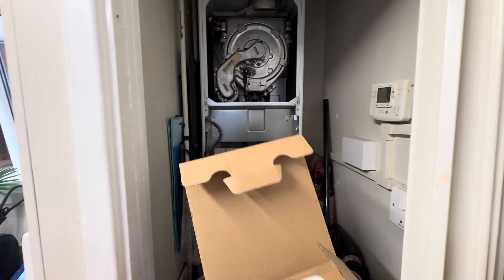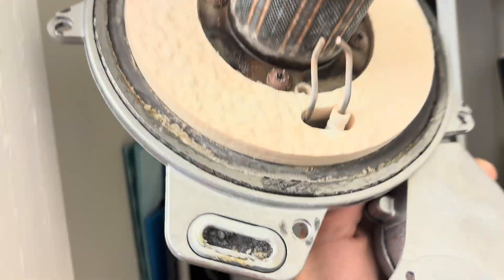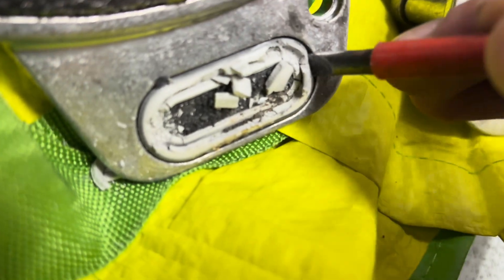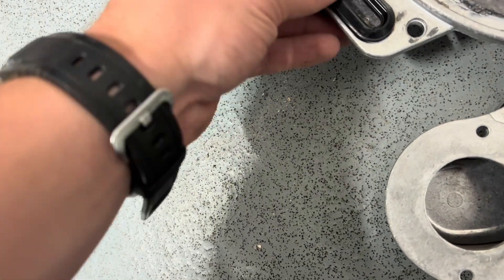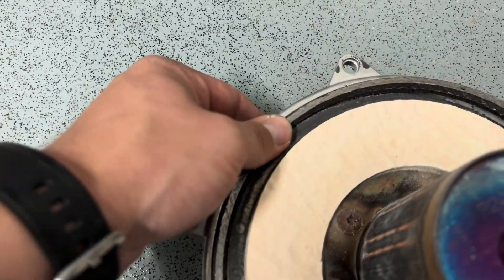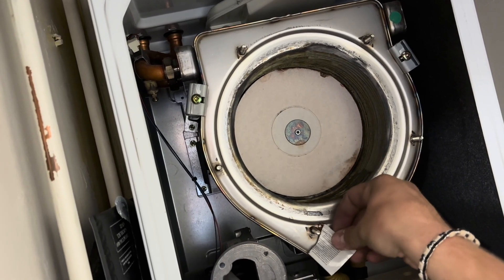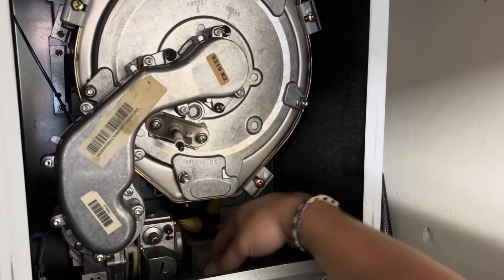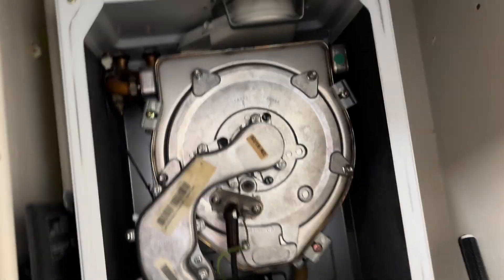Vaillant EcoTec Plus | How to Replace a G10 Seal Video Guide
In this video, I replace the G10 seal on a Vaillant boiler. The G10 seal is a crucial component that prevents flue gases from leaking into the casing. Over time, it can become worn, brittle, or damaged, which is why manufacturers recommend replacing it every 5 years.

I explain the common symptoms that indicate the G10 seal may need changing – such as visible wear or cracking on the seal, unusual smells, failed safety checks, or during routine servicing.

👉 This video shows the step-by-step process of safely removing the old G10 seal, fitting a new one, and ensuring the boiler is safe and efficient to run.

Hope this video helps somebody out there!

Below there is some other reasons to replace the seal!

Burn marks / discolouration around the burner door or seal area.

Cracking, fraying or brittleness of the seal when inspected.

Smell of combustion products (fumes) when the boiler is running.

Scorching or soot deposits inside the case near the burner door.

Unstable combustion readings during a flue gas analyser test (e.g. rising CO/CO₂ ratio).

Noise changes in burner ignition or running (can sound “blowy” if combustion isn’t sealed properly).

Service interval: Vaillant recommends replacing the G10 seal every 5 years when servicing, even if it looks okay — as part of the safety kit.